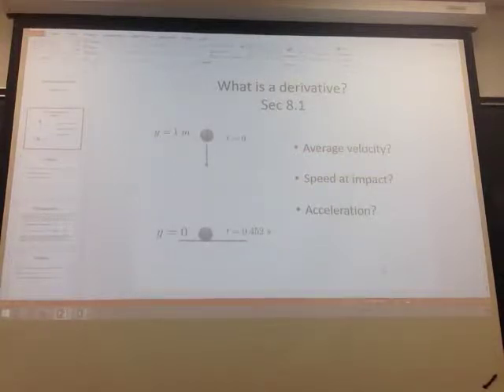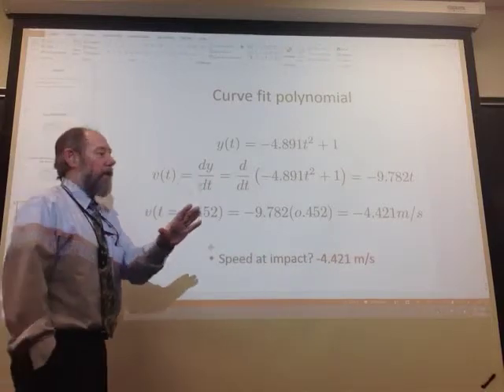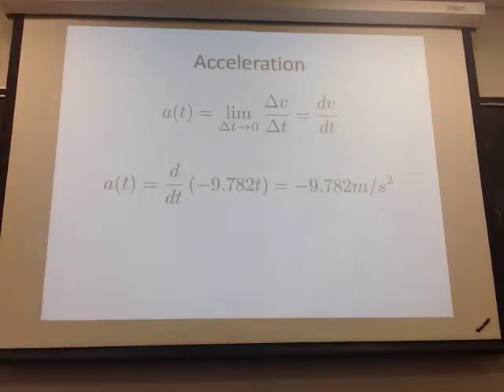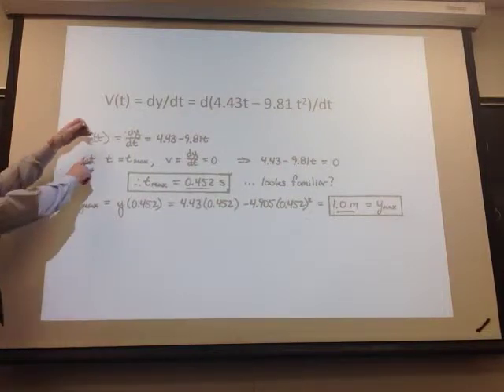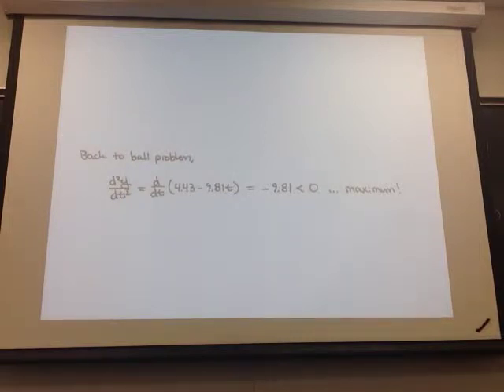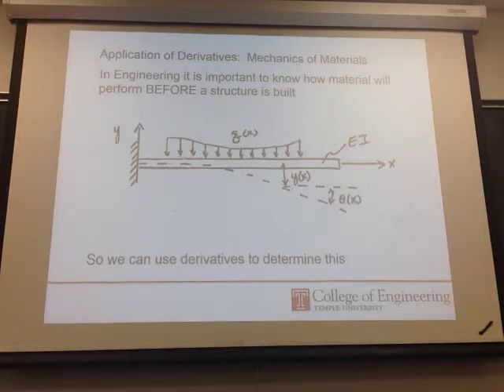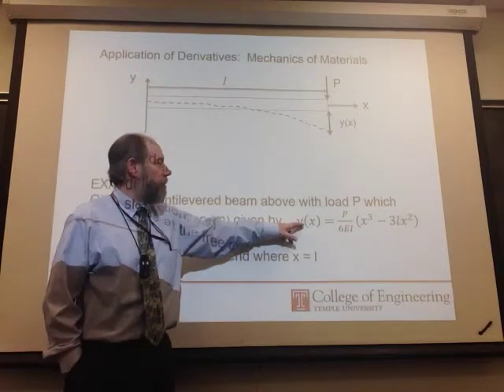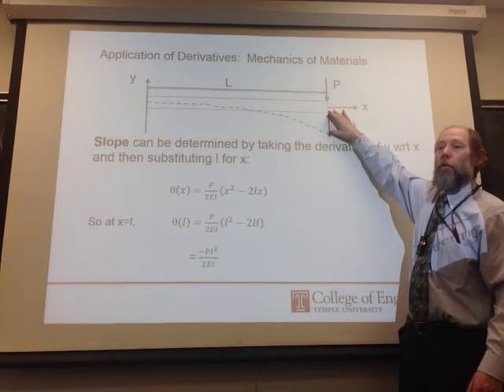ENGR 1102 3-16-15